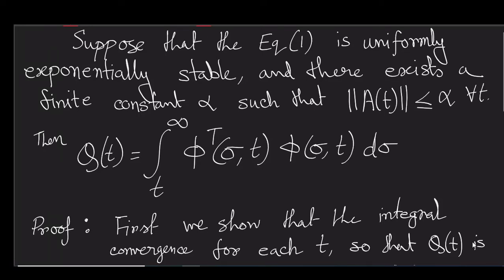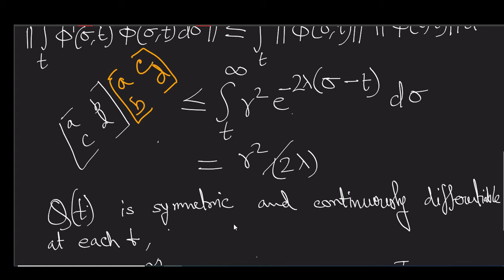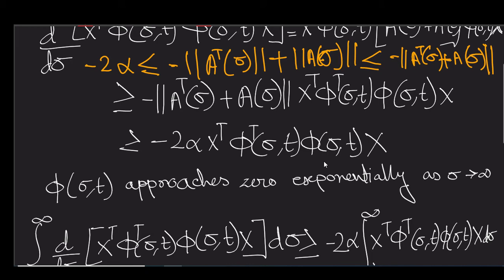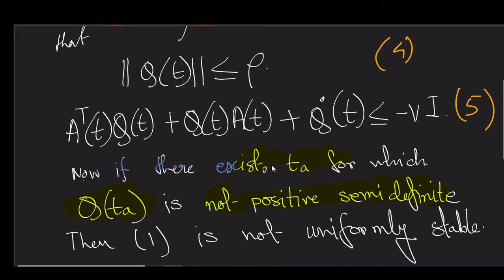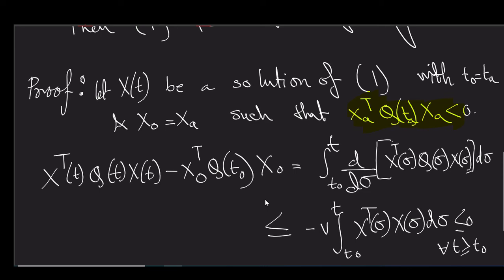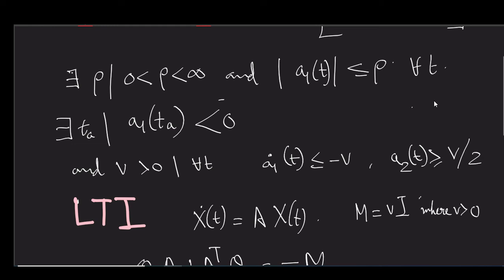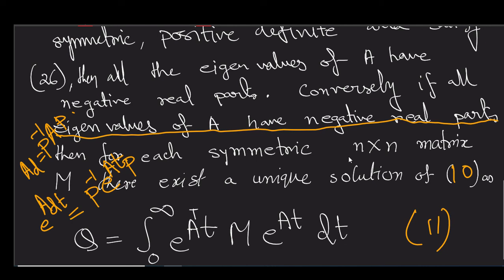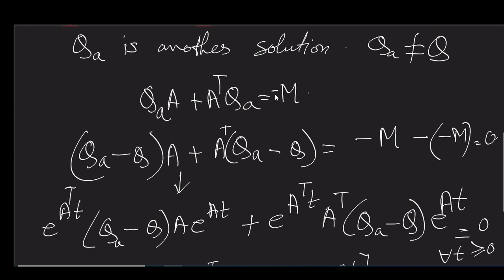Advanced Control System Lecture 15